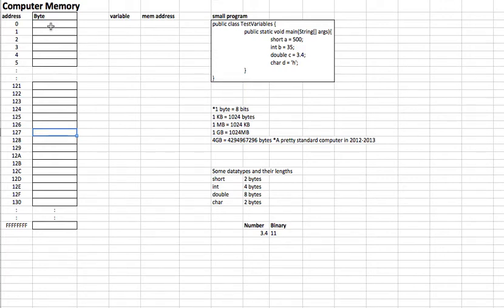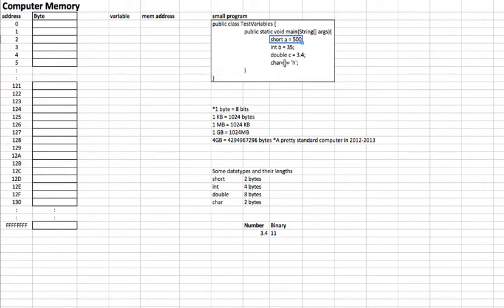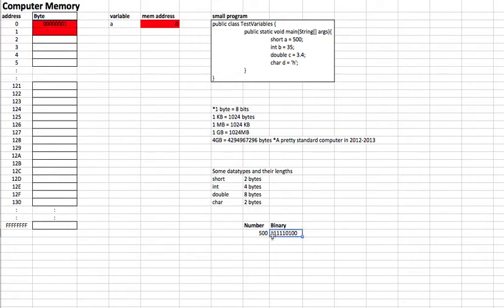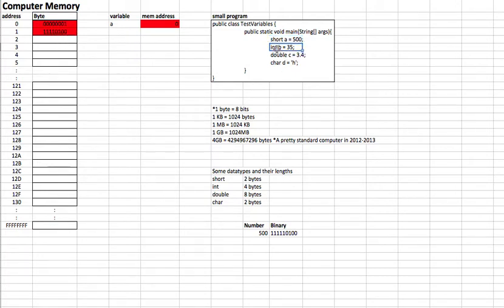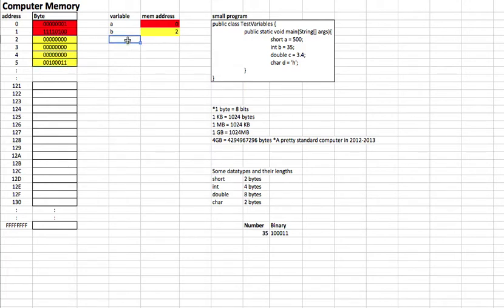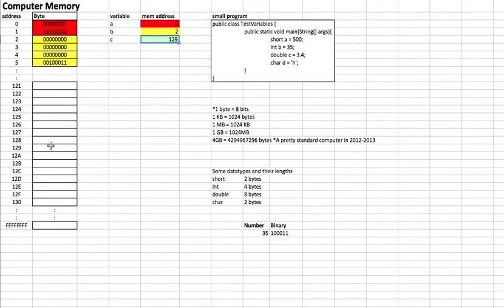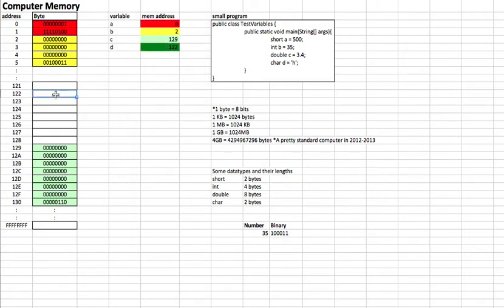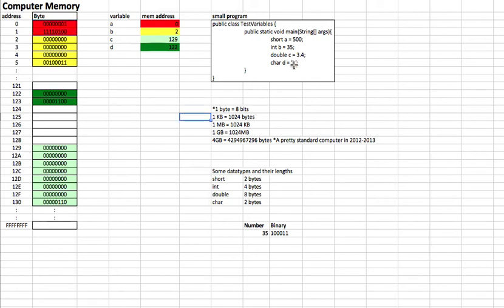Computer Memory1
An introduction to how things are stored in memory in binary form. It is complicated, I know, but it allows us to appreciate the simplicity of the next video in the sequence and it gives us an understanding of how primitive types are stored in a computer. It is not super accurate, but close enough.